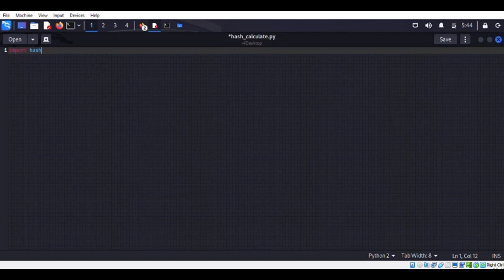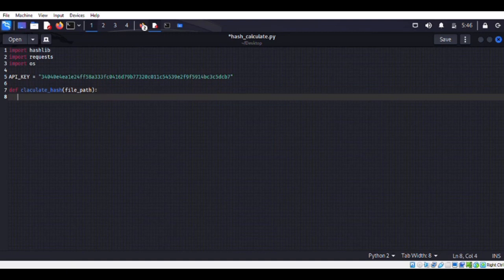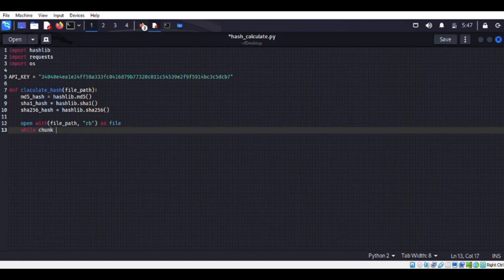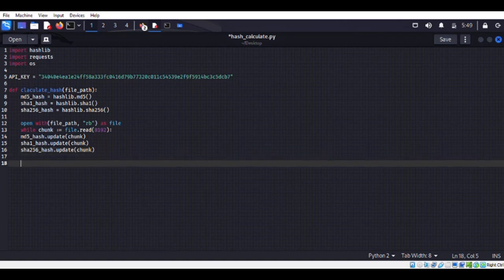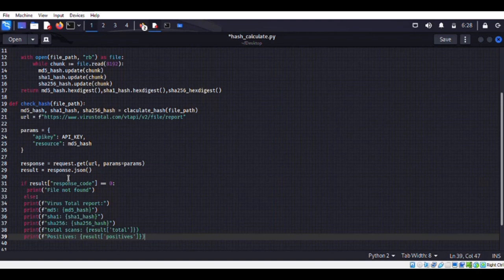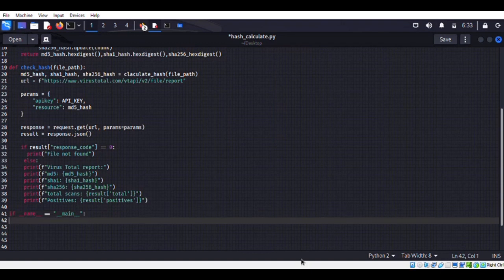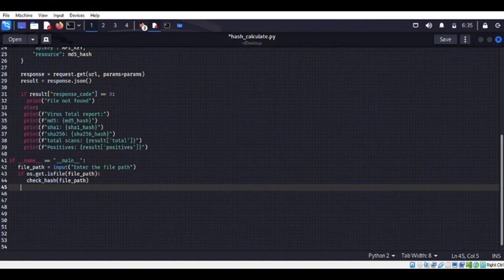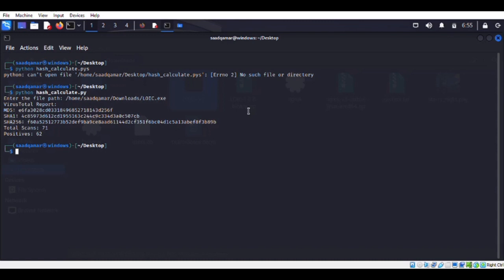How to determine a malicious file using python program? step by step by Saad Qamar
Hi,
In this video, I am gonna show you how you can analyze the malicious file using python program.
We will first  calculate the hashes of malicious file after that we will analyze that hashes with the help of VirusTotal that will indentify any kind of  malicious patterns or signatures that occur in the file so watch this video becuase this is going to be helpful for you thanks.